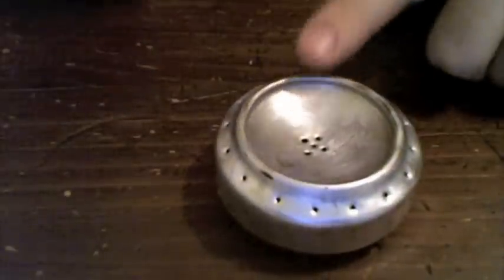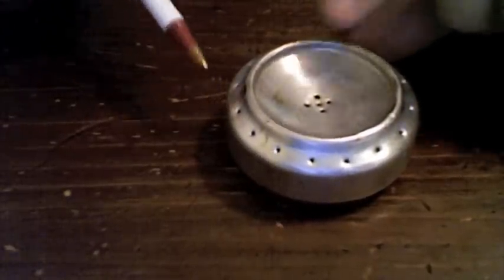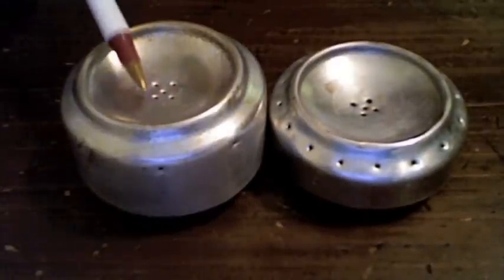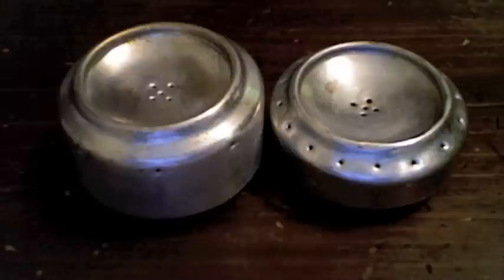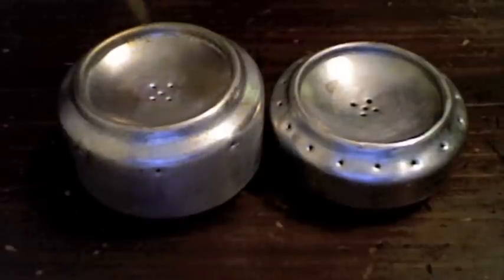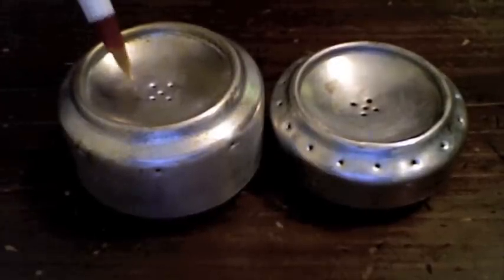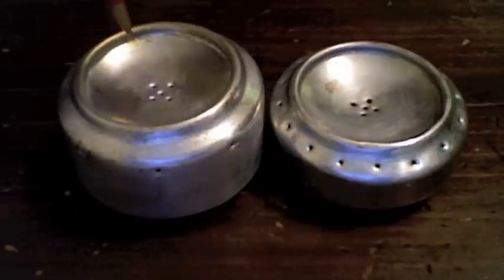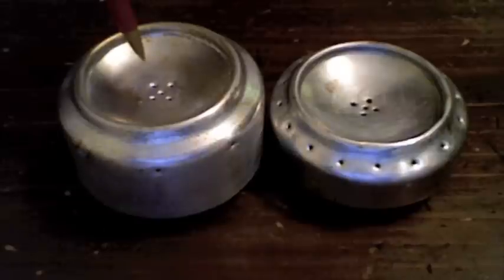Alcohol Stoves In 2 Sizes.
Here's how to get a longer burn at a lower intensity on the same amount of fuel.